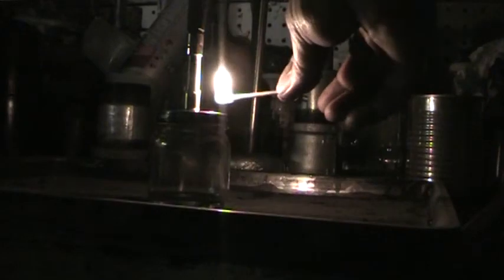Glass ThermoJam Attempt 1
First try small jar.